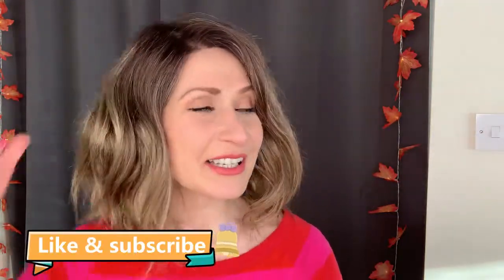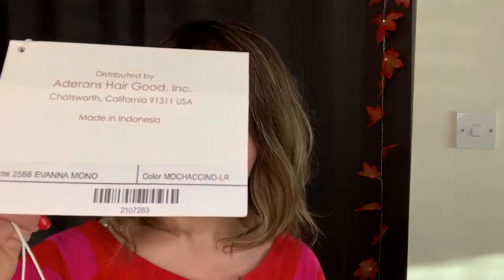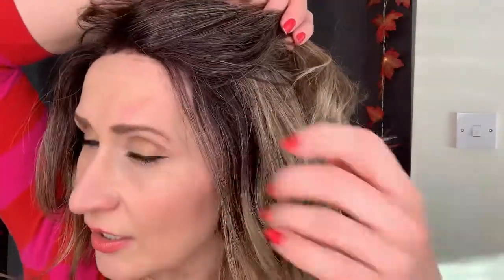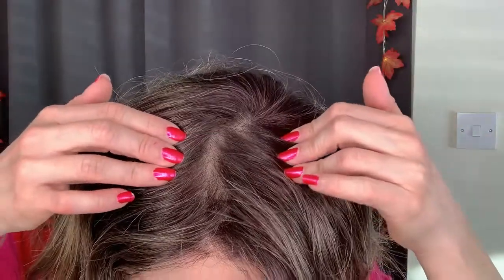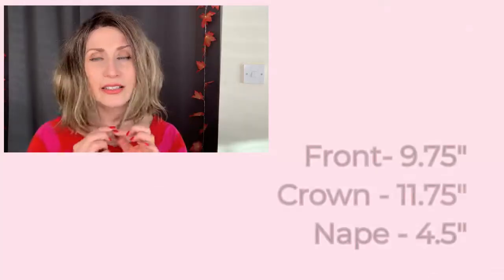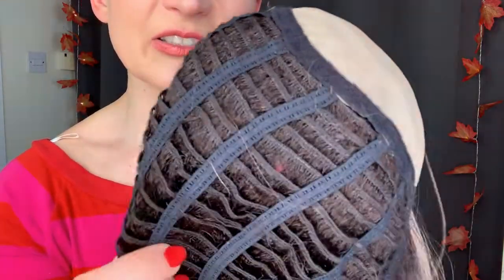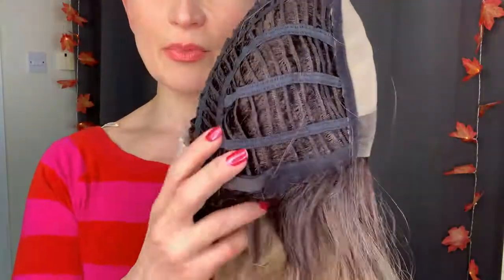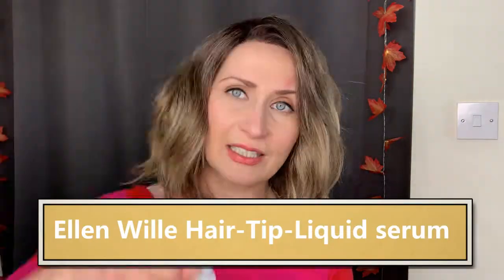EVANNA MONO by Amore Rene of Paris | Mochaccino LR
Review of Evanna Mono wig by Amore in Mochaccino LR

This classic shoulder-length beachy bob is Rene of Paris's most popular style!

This wig features:
- Double monofilament top
- Open wefts
- Lace front

The topper I was wearing is called Top Crown by Jon Renau in 10H16 and it has been trimmed to blend with my hair.

My head measurements are:
Neck - 4"
Face - 8"

Evanna wig
Rene of Paris
Beachy waves